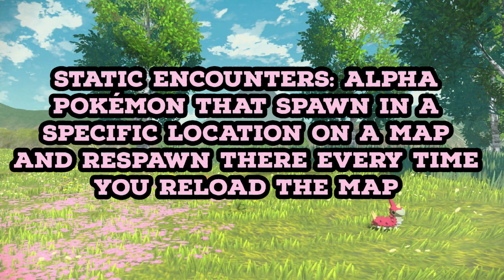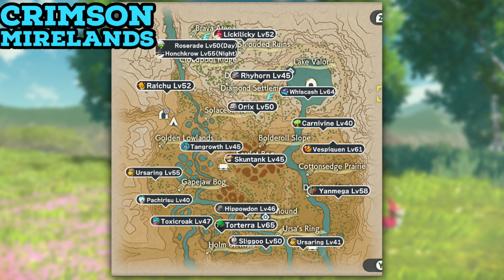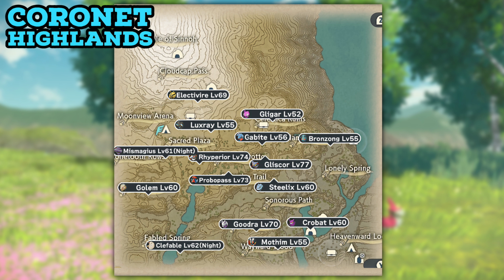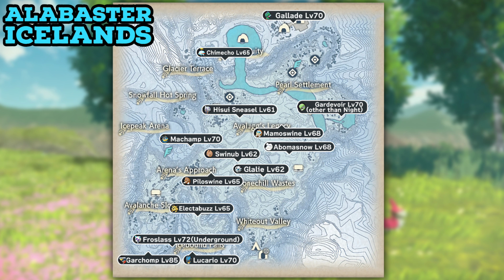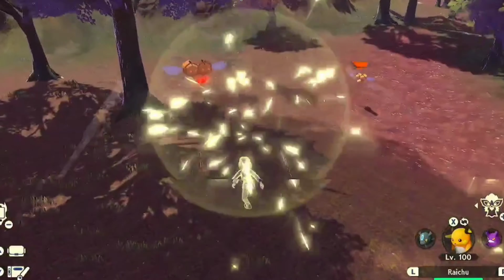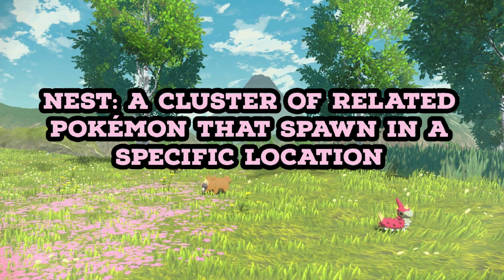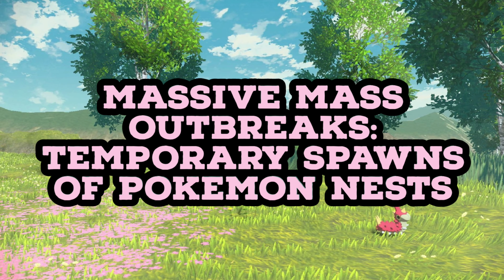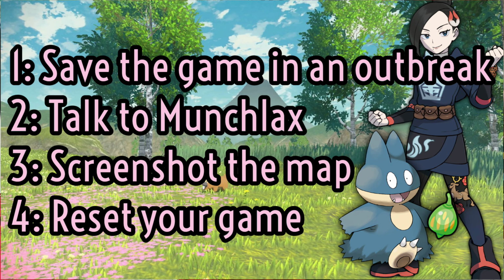Completing an Alpha Living Dex!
One of our friends, and long-time supporters of the channel, Leto85, asked us to make an Alpha Hunting Guide for Legends Arceus. So, that's exactly what we did!

Check out the links below for more Alpha Hunting Info!
Static Alpha Maps:
Obsidian Fieldlands Alpha Map